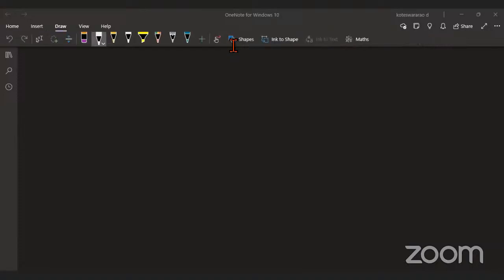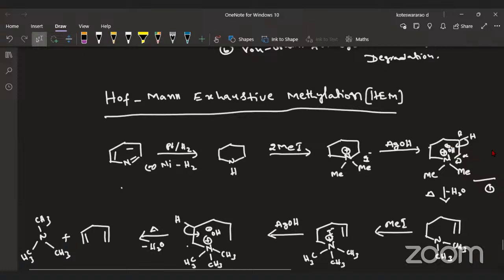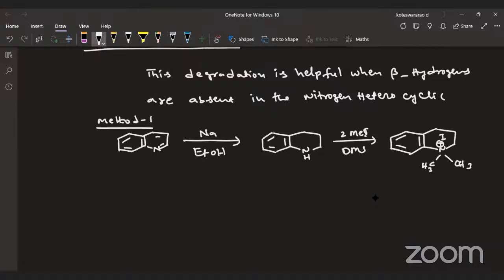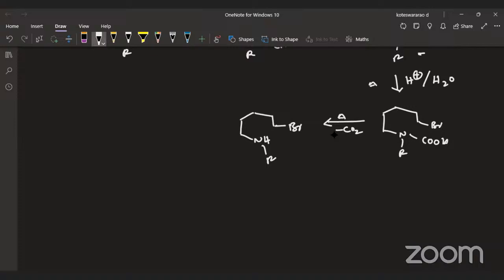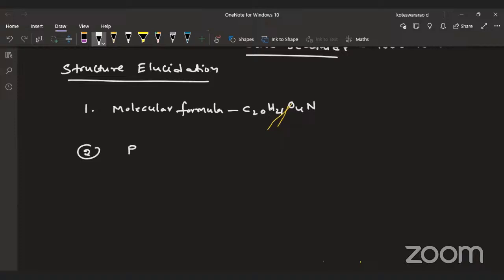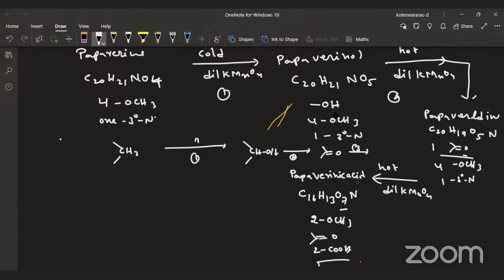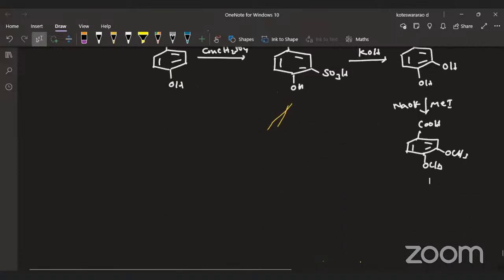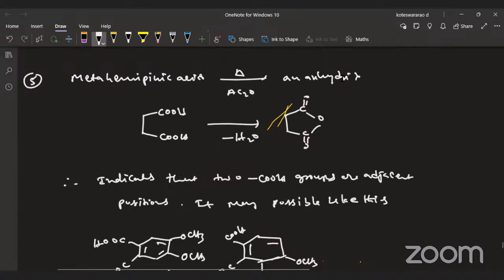PG 1st Yr-Msc.Chemistry-Course - 4 : Spectroscopy, Computers & Mathematics/Biology